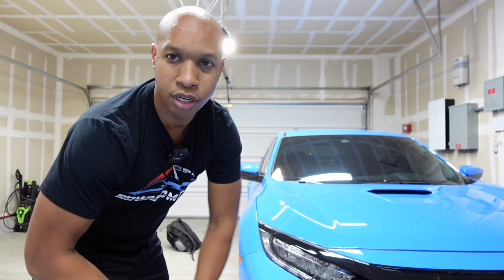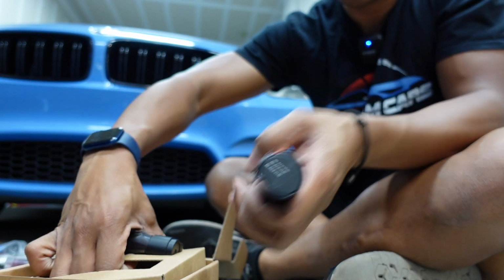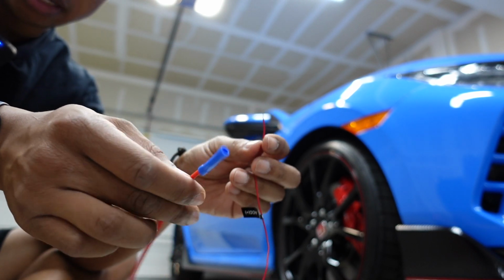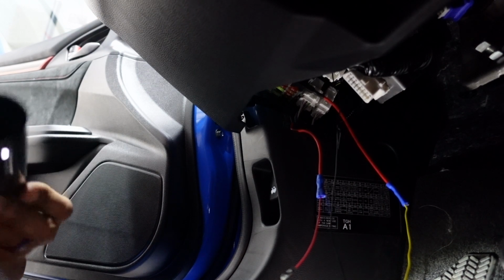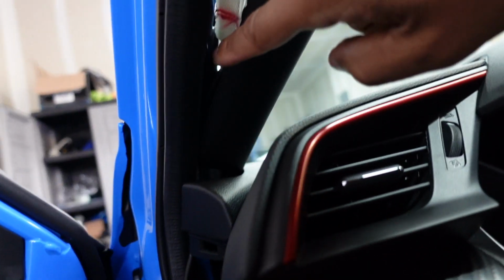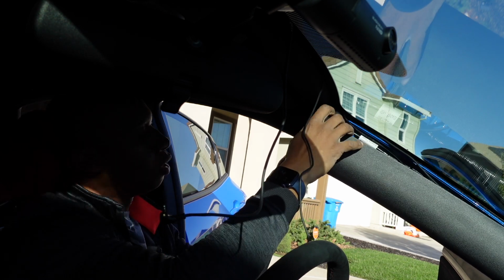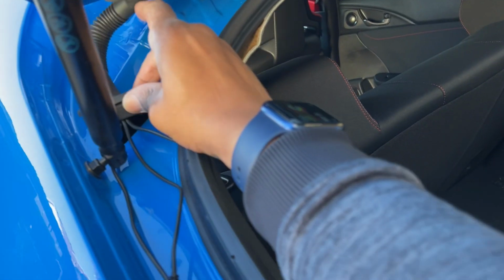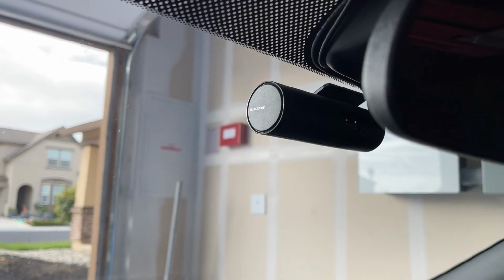10th Gen Honda Civic Blackvue Dash Camera Install & Hardwire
How to install dash camera for a 10th Gen Honda Civic
Front and Rear Blackvue DR-590CH

Tools and Equipment :

Fuse Taps.
Trim removal tool set
Needle Nose Pliars

Equipment:
Cameras
Sony ZV-1 Camera
GoPro Hero 5
GoPro Hero8

Microphones:
GoPro Mic Adapter